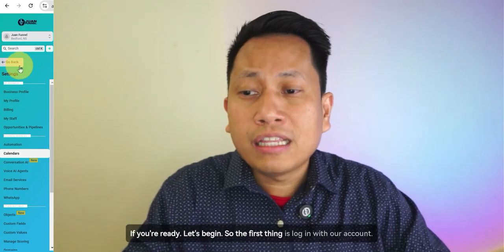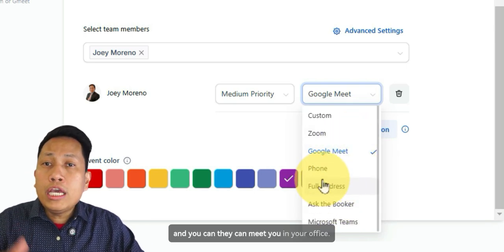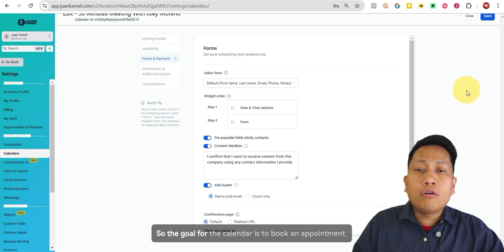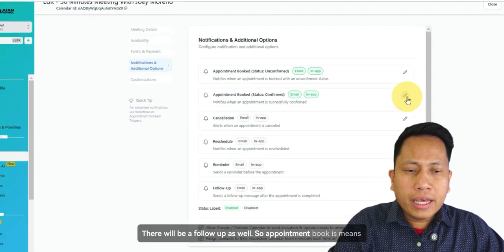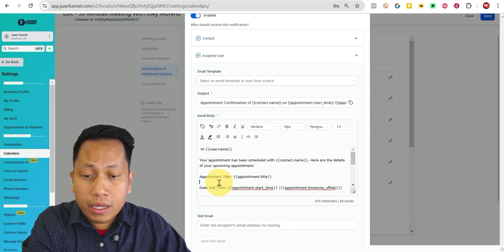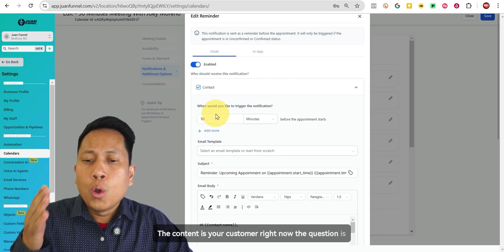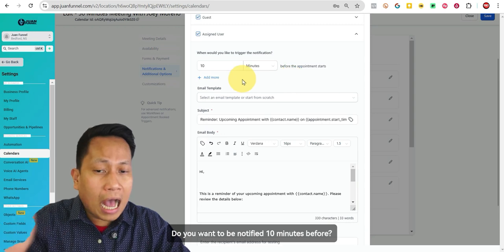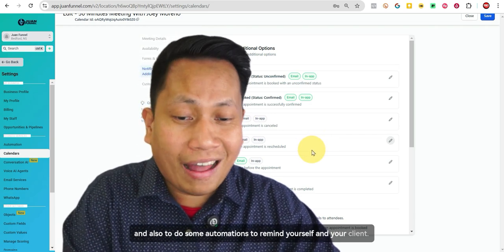How to Automate Appointment Reminders Confirmations in GoHighLevel No More No-Shows!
Are you tired of missed appointments and no-shows? 😡 In this video, I’ll show you step-by-step how to automate reminders and confirmations using my white-label GoHighLevel CRM (Juan Funnel) so you can focus on growing your business instead of chasing clients! 🚀

🔹 What You’ll Learn:
0:23 Login with your Account and go to Calendar Section
0:28 Let's Start to Edit Your Calendar
0:50 Overview of Calendar
1:42 How to add meeting locations
2:33 How to change the availability
2:23 How to make your calendar "Look Busy"
3:05 How to Change the Form & Payment Link
4:07 What is Pre-Populate (Sticky Contacts)
4:46 What is Confirmation Page in Booking Calendar
5:04 Let's edit Automated Reminders & Follow Email to Customers

With automation, you’ll never waste time manually confirming appointments or reminding clients again. Set it up once, and let your CRM do the heavy lifting!